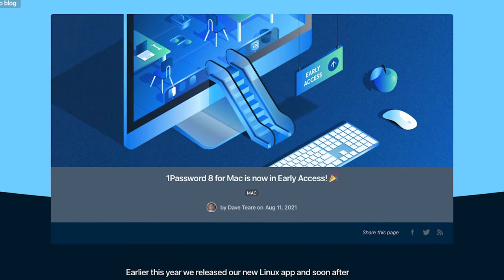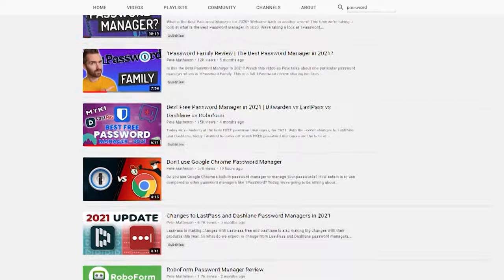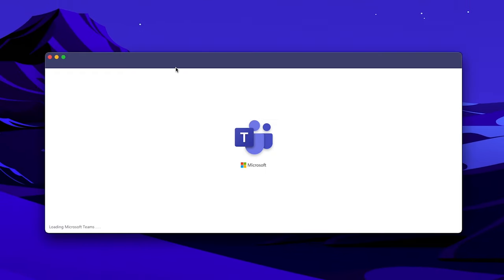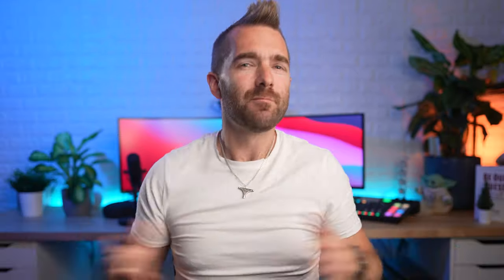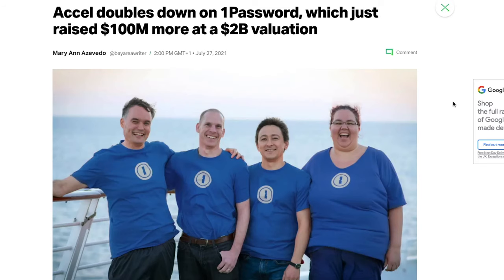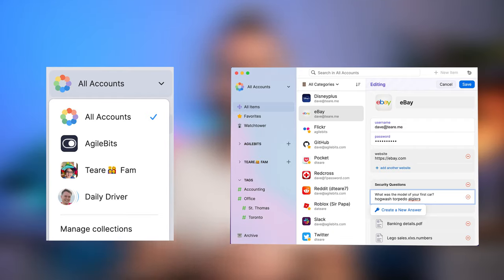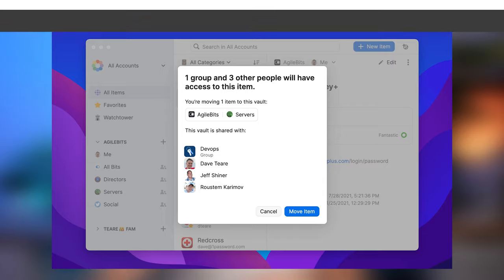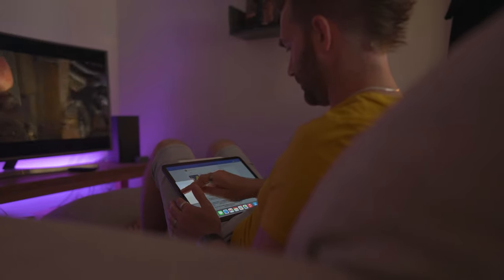What you NEED to know about 1Password 8 for Mac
1Password has recently launched 1Password 8 for Mac for beta testing, and today we're going to talk about what's currently happening, what's the main issue, and does it affect you at all.

🛒 3 Months Free of 1Password Business

▶️ Timestamps
0:00 What's the issue with 1Password 8 Beta for Mac?
0:46 Electron with 1Password
1:45 Does 1Password for Mac 8 Beta consume more memory?
2:52 Why did 1Password use Electron for 1Password 8 for Mac?
4:39 Does it Matter that 1Password is using Electron?

🌵 NEW HERE? 🌵

--SMPOST--Uh Oh. What did 1Password do now?